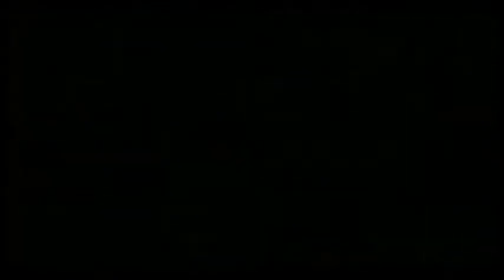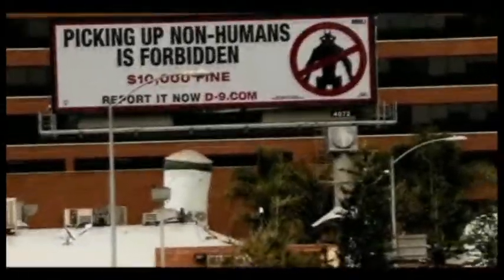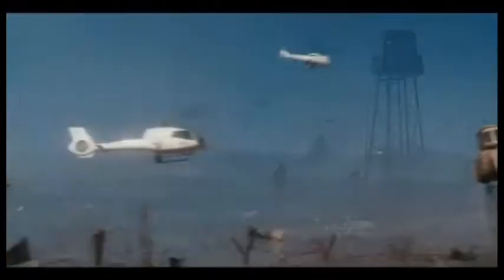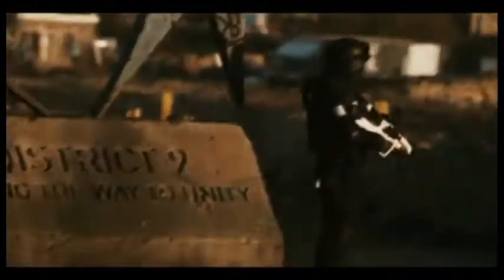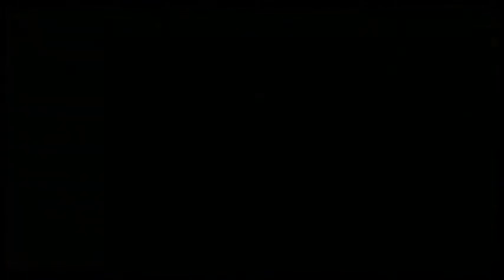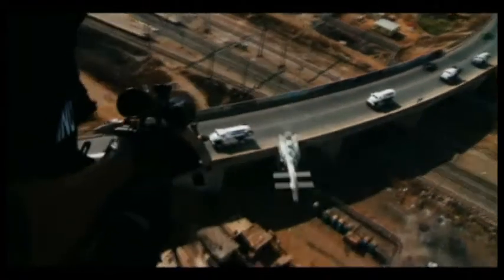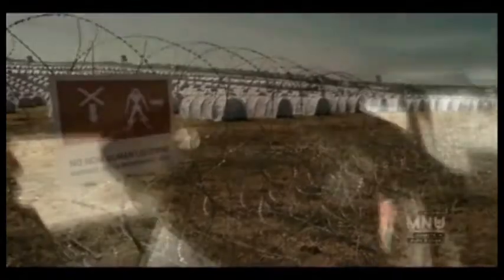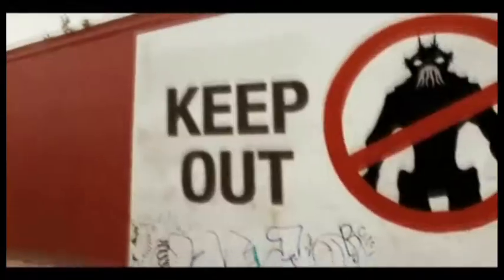District 9 Trailer - District 9 Movie Trailer